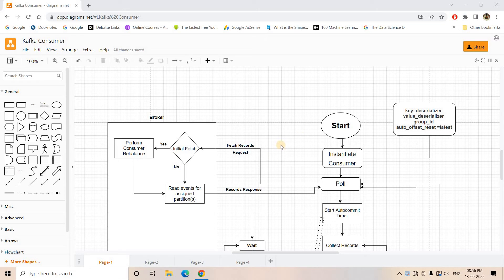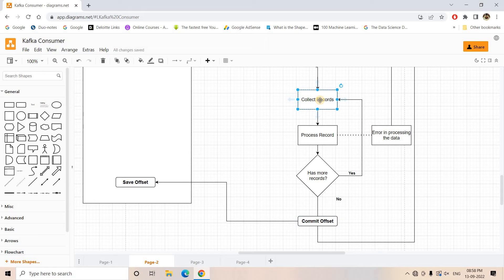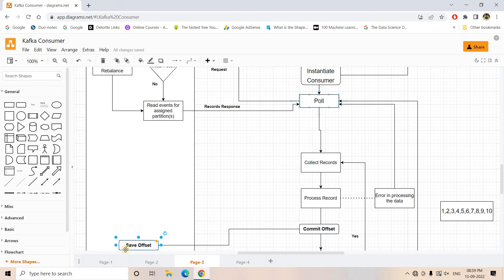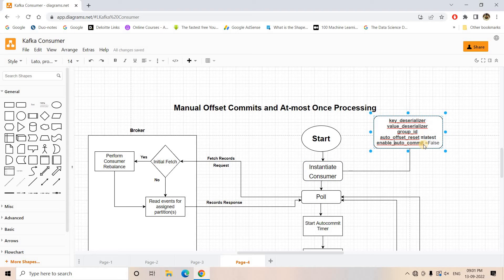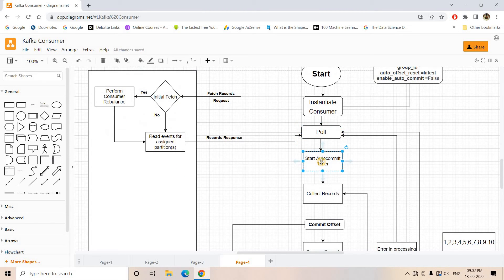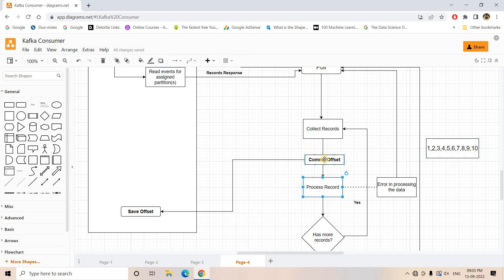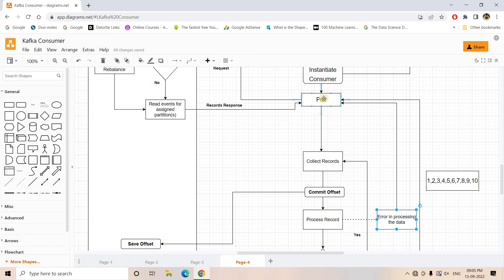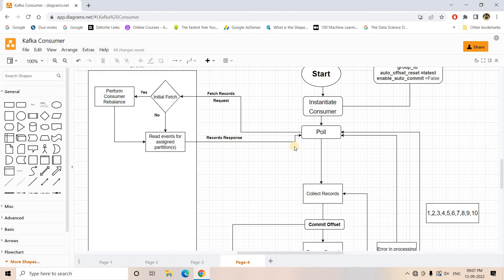In depth intuition on Manual Offset Commits & At-most Once Processing in Kafka Consumer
In this video  Manual Offset Commits & At-most Once Processing in Kafka Consumer  is covered in detail .

YOU JUST NEED TO DO